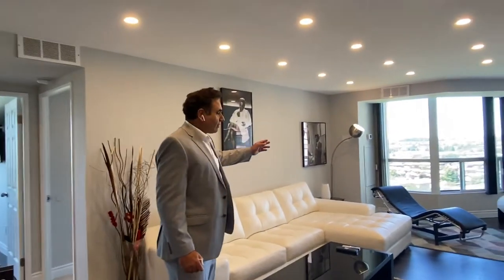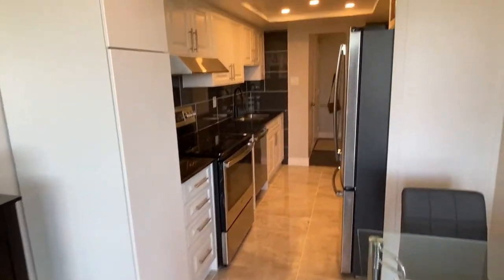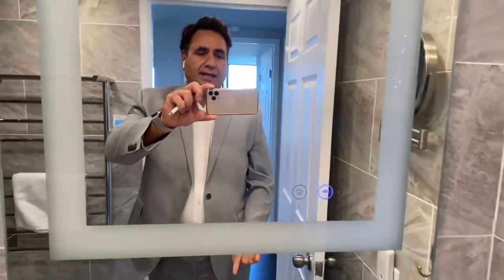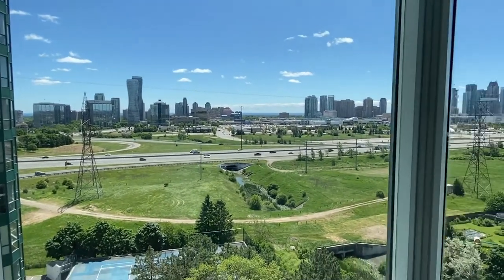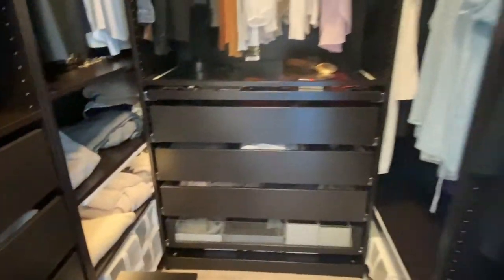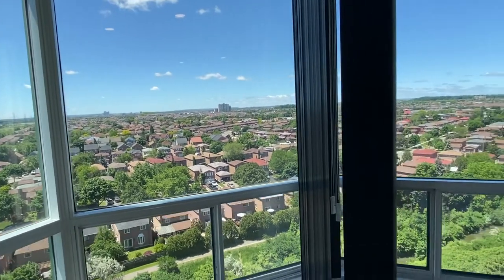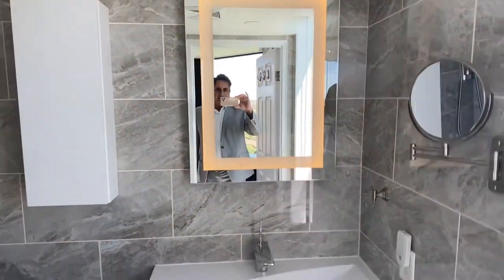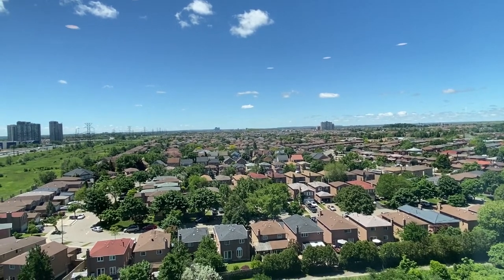ОБЗОР КОНДО В В МИСАСАГЕ. НЕДВИЖИМОСТЬ В КАНАДЕ. КВАРТИРА В ПРОВИНЦИИ ОНТАРИО.